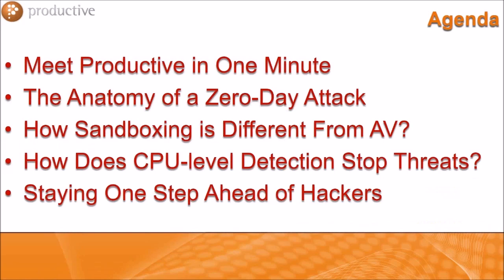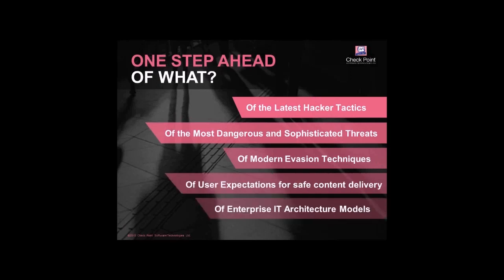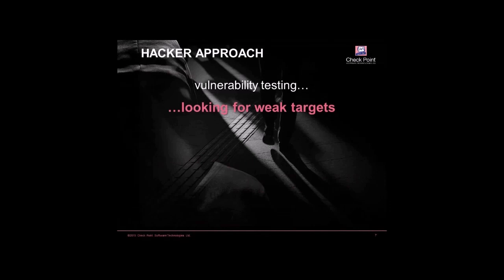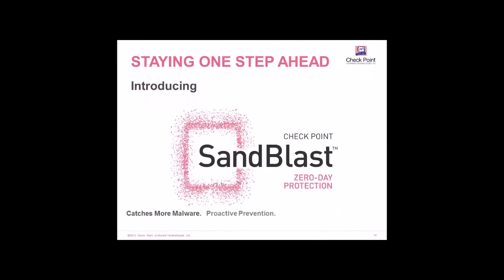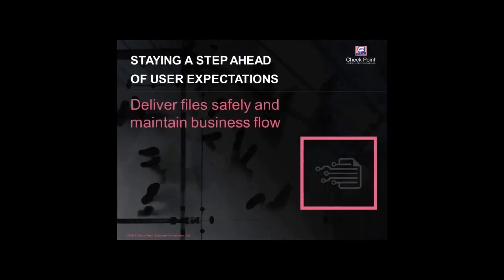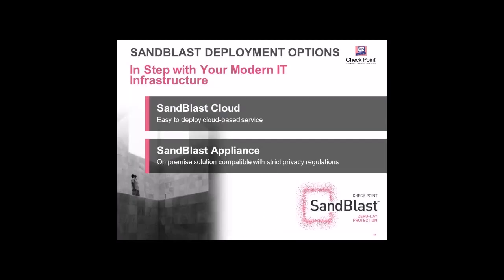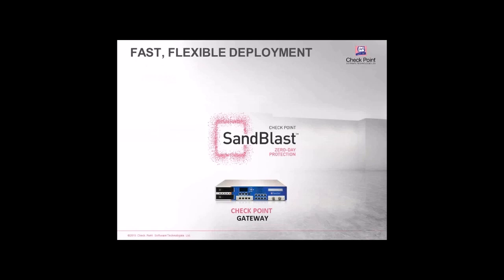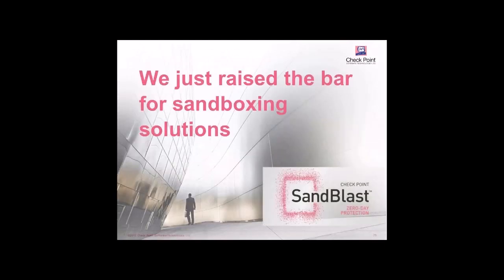Check Point SandBlast - Staying One Step Ahead With Zero-Day Protection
Modern malware has become much more complex. A good anti-virus is no longer sufficient for total protection. It has become extremely critical for organizations to implement protections against malware attacks hidden in executables as well as regular documents and web pages.  Unfortunately, the only way to see a malicious file in action is by launching it.  Fortunately, you can now do this safely without fear of compromising your network by utilizing Sandboxing technology.

A few of the topics covered:
 - The anatomy of a zero-day attack.
 - How is sandboxing different than antivirus protection?
 - How does CPU-level detection stop threats before they can deploy?
 - How to stay one step ahead of hackers